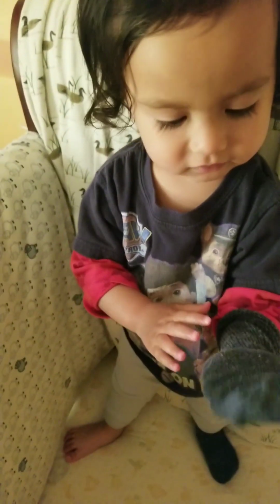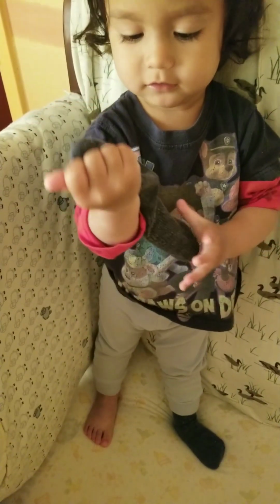He's exploring how to put on and off his sock on his hand/foot. He wants to learn where the sock is.